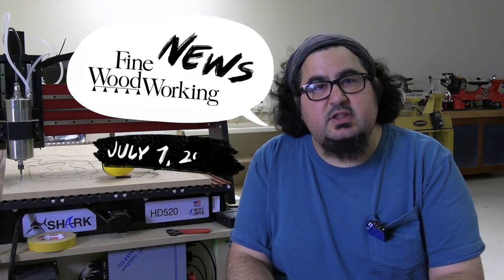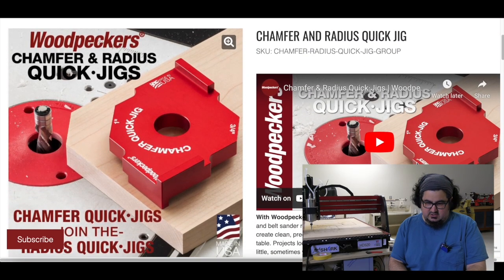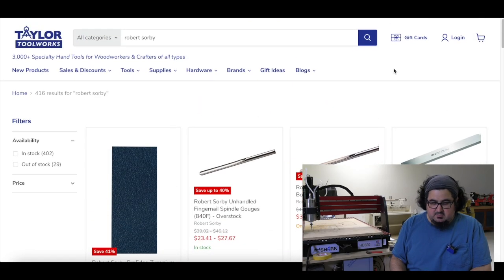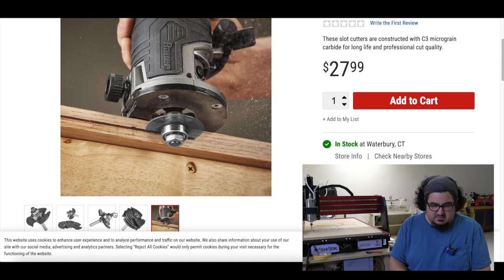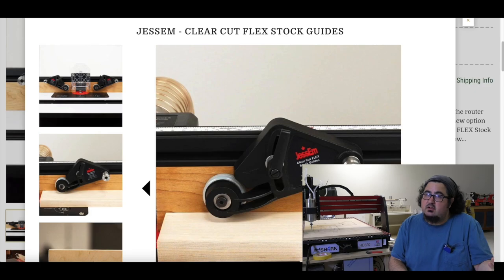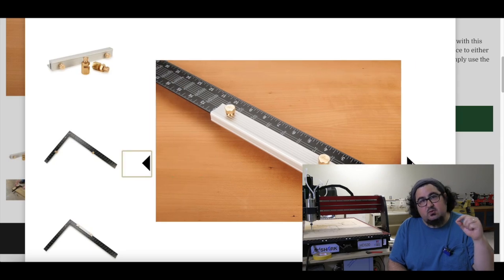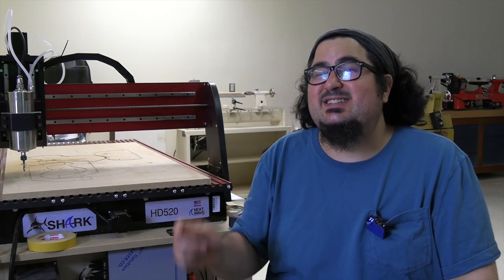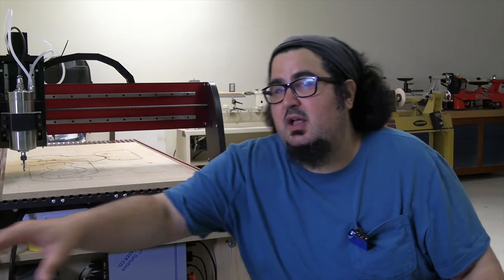ABC with CNC — FW News 7/7/23